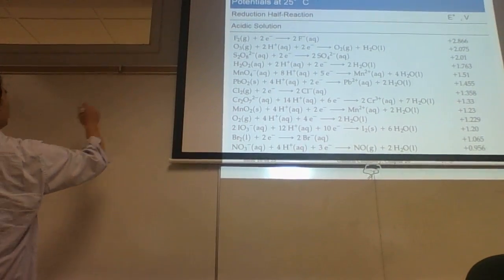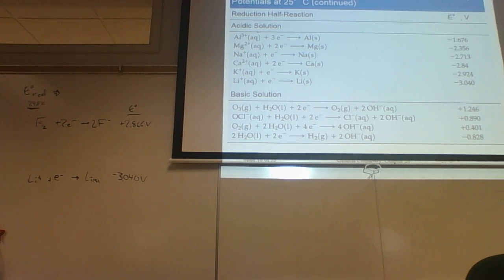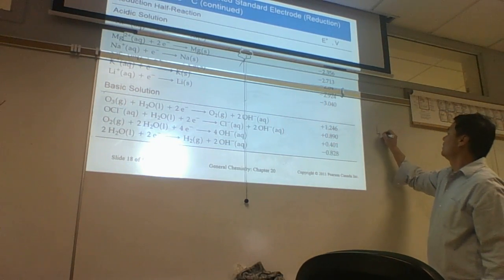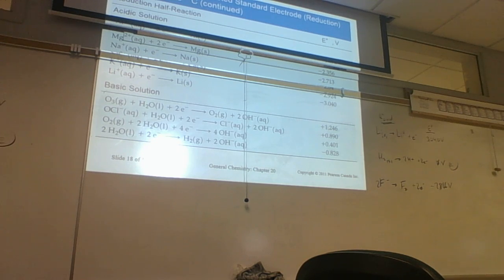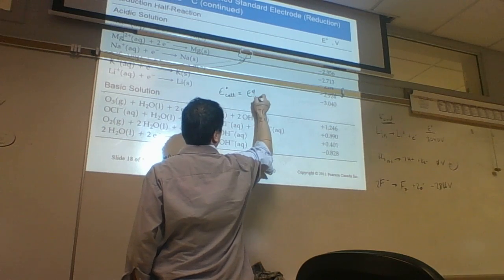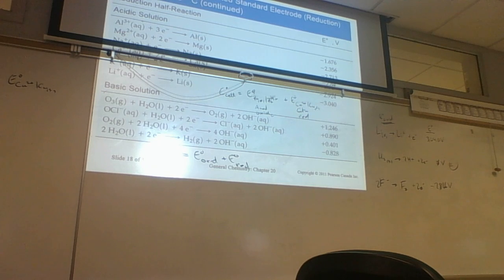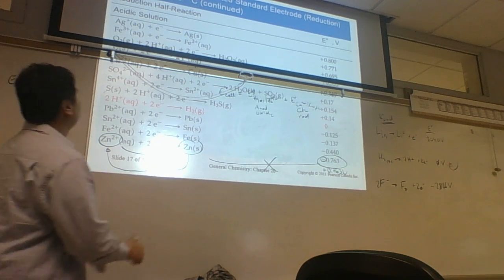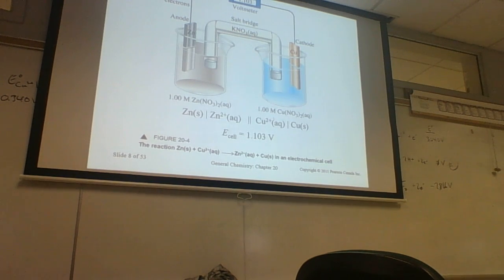Chem 1B 1204 120116 B